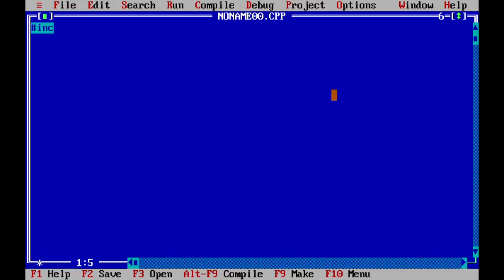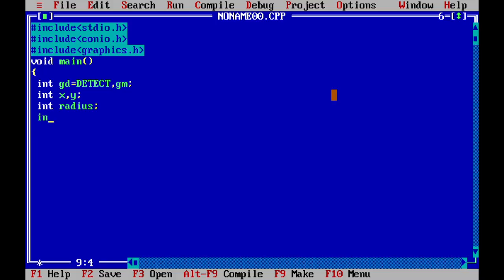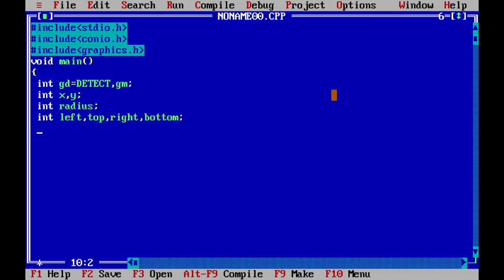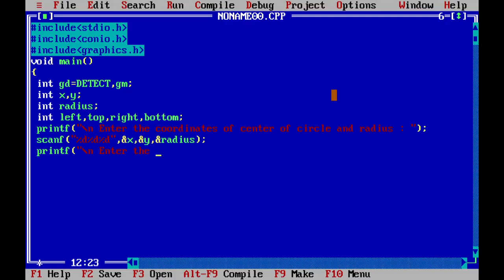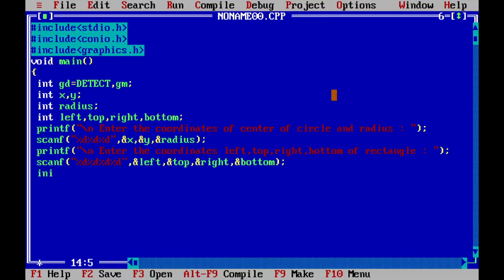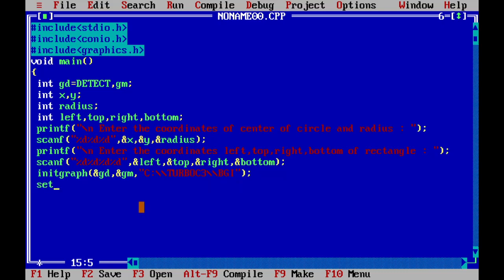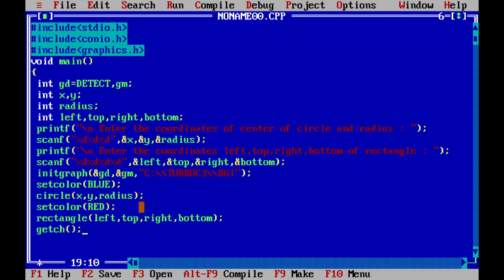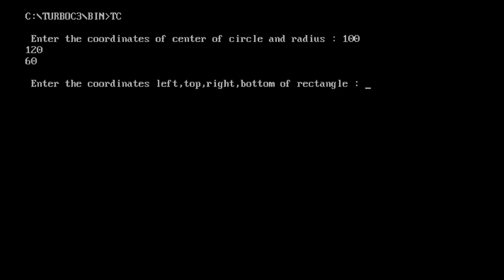How to write a C program for drawing circle and rectangle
This video explains how to write a simple C program for drawing graphical objects like circle and rectangle.